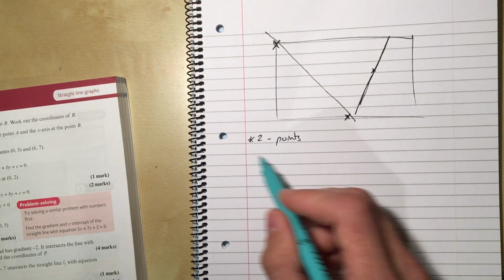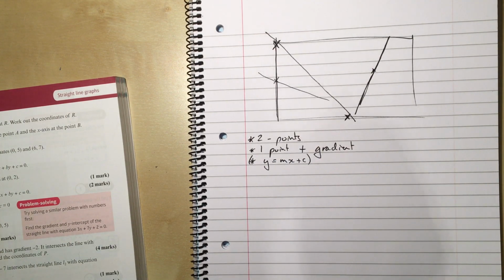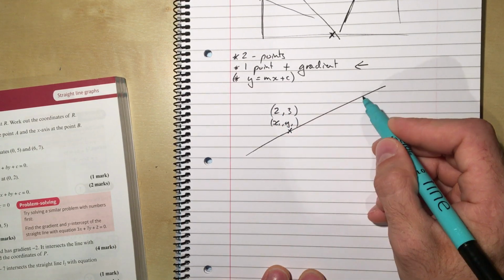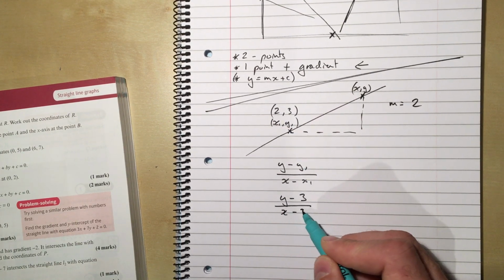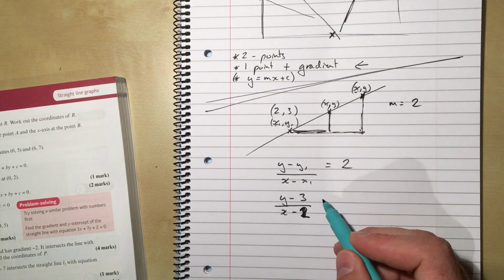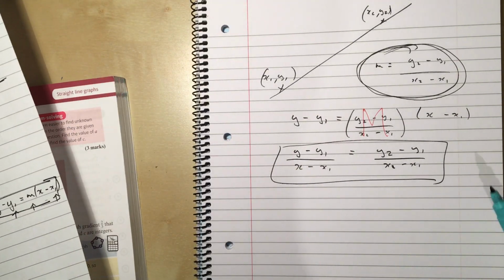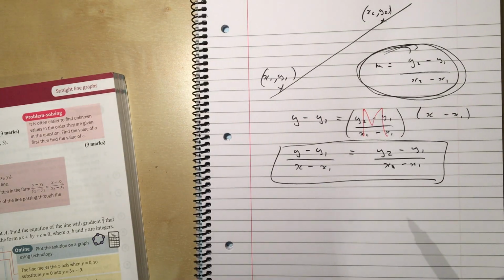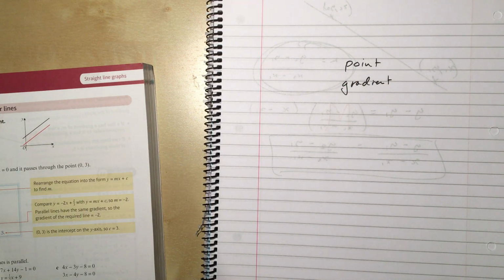27 Equations of straight lines Chapter 5 section 2 Edexcel Pure AS Level Maths